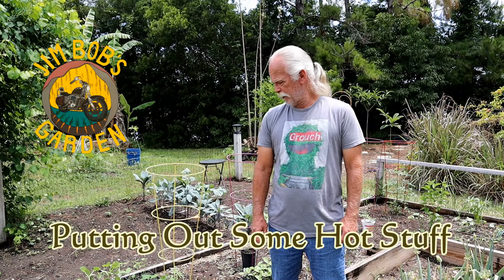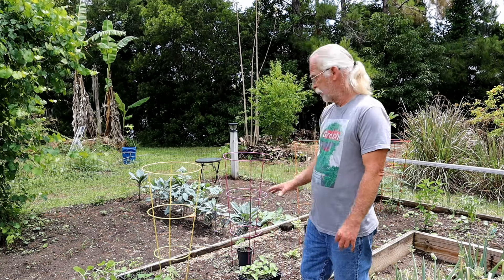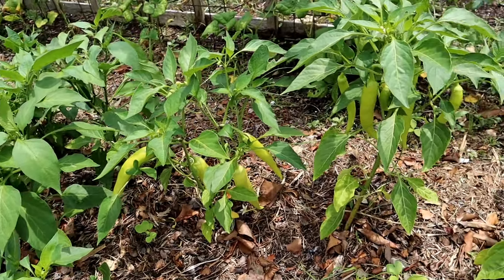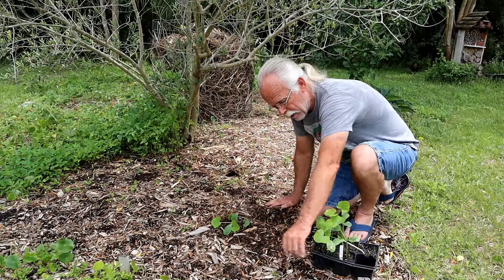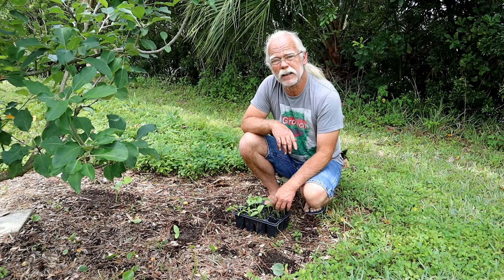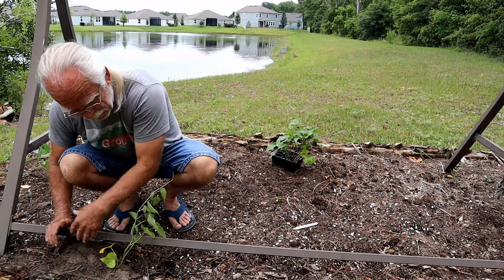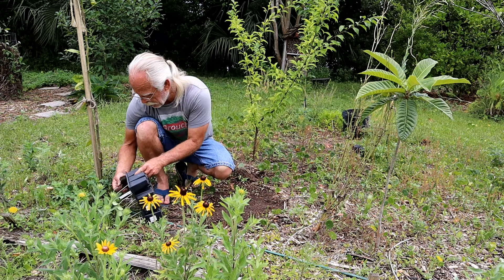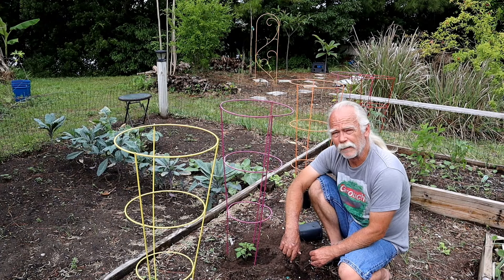Putting Out Some Hot Stuff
Hot season is coming soon.  This video shows some of the hot season crops we grow here in NE Florida.